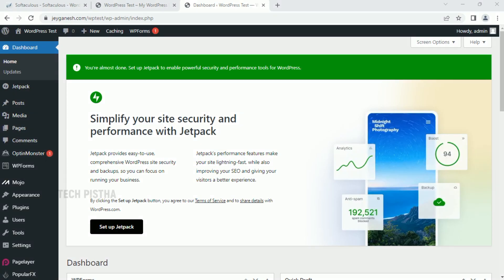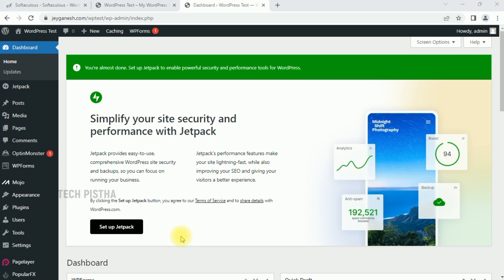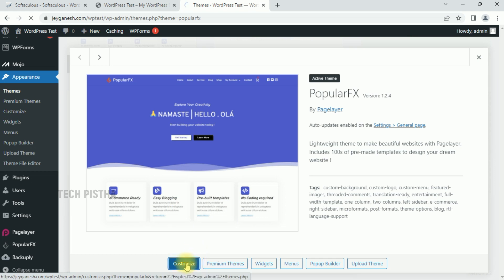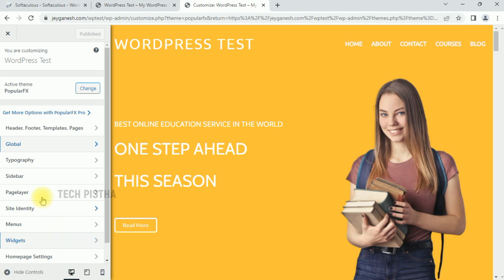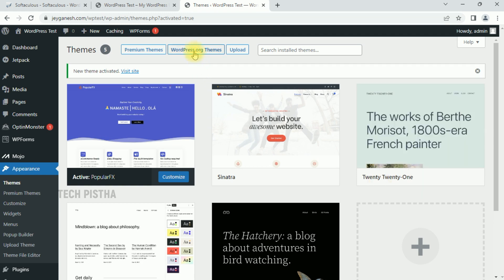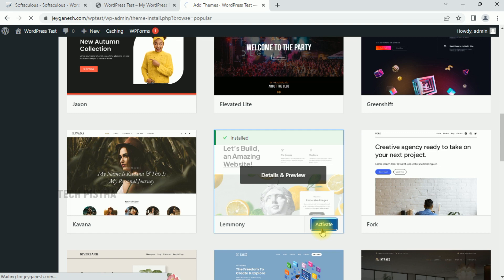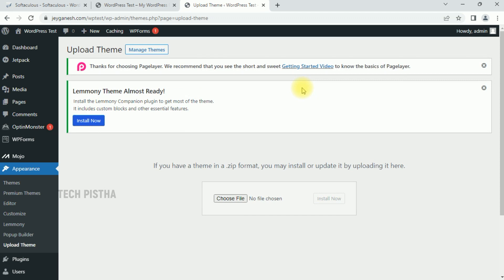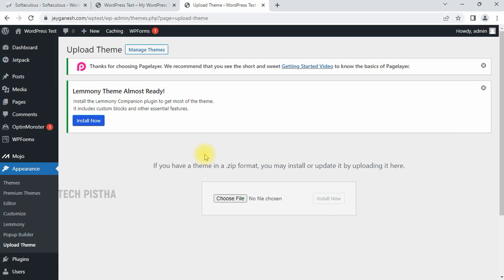How to Install the Theme on WordPress?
WordPress has the lot of free theme available. if you would like to install or change the theme on your WordPress website, then you can easy to do this process.

This video shows how you can How to Install the Theme on WordPress.